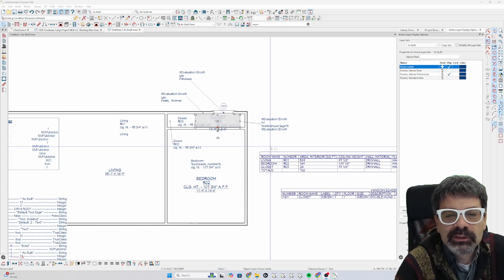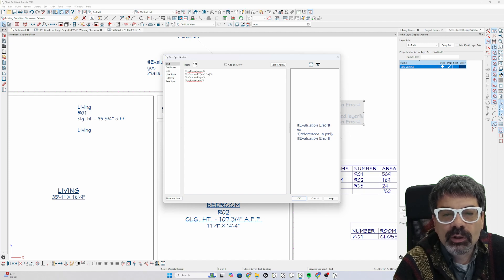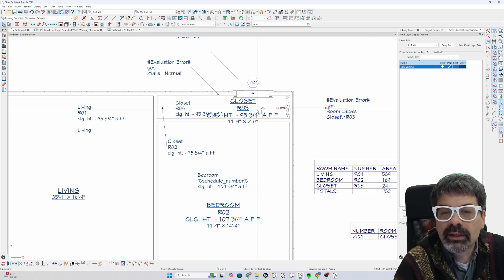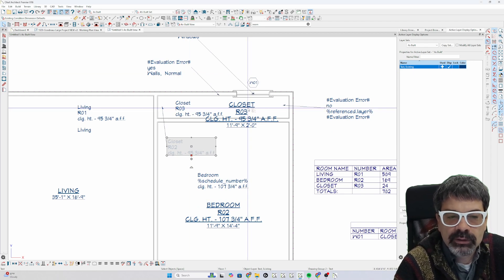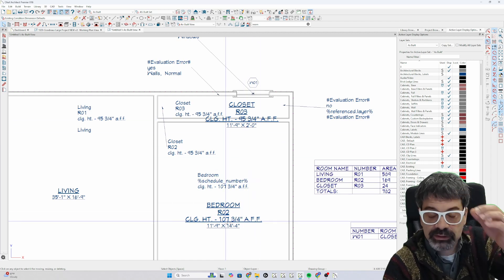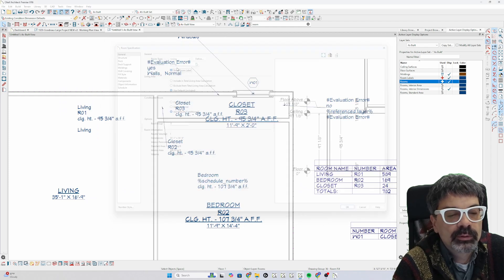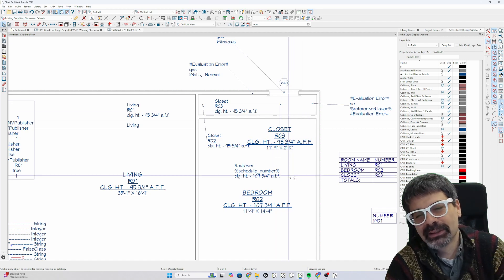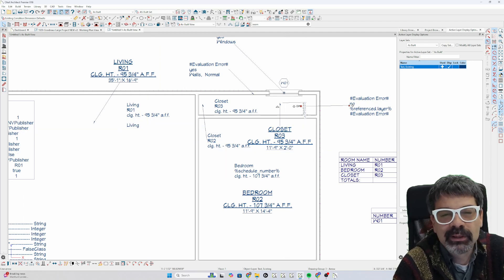Creating a Custom Room Label | Chief Architect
I wanted to play with a custom room label including room name, room schedule number, and room ceiling height. This idea was trying to answer Amy's question on the book of faces (Facebook).
Not an easy or really logical answer in the end, but it works.
The ONE drawback to this solution is that the room label is then present for ALL layer sets. Like I don't necessarily want to see the room schedule number and ceiling height on the electrical plan or the plumbing plan. But maybe it works.

I had a thought for a cleaner look after recording and posting this video.